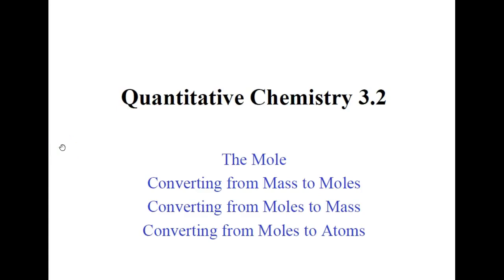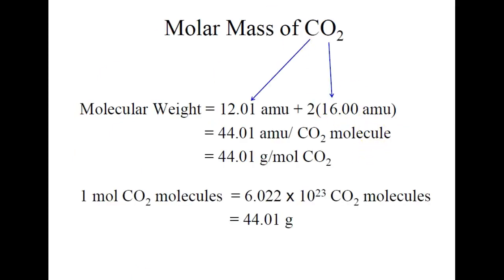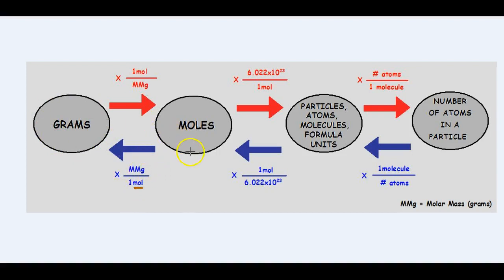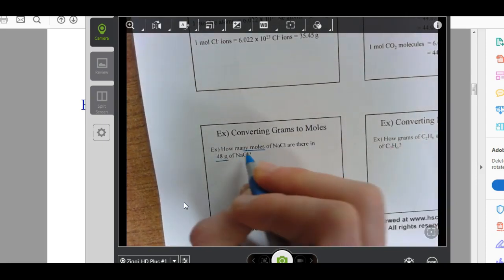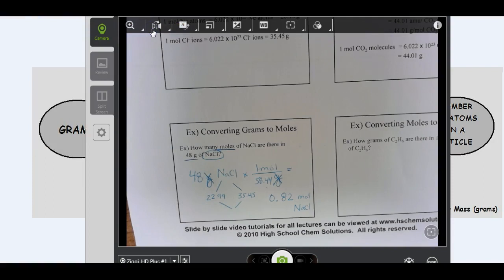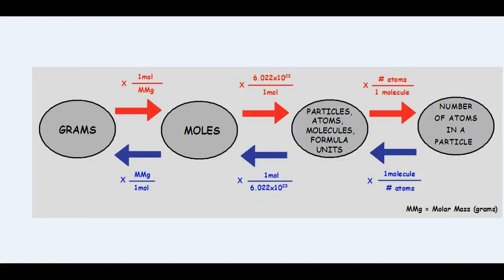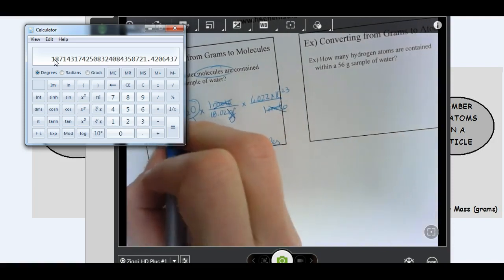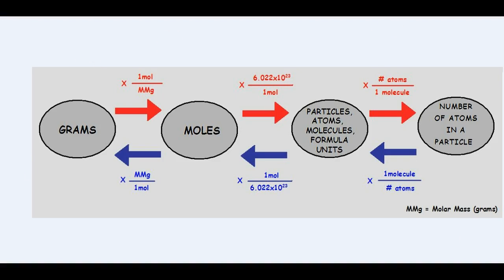3.2 Mole Convserions Using the Map